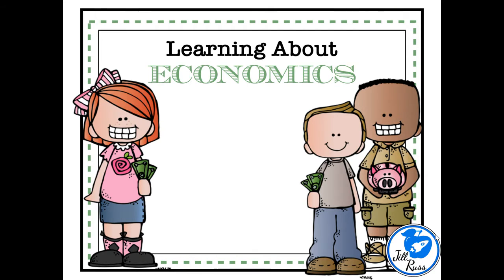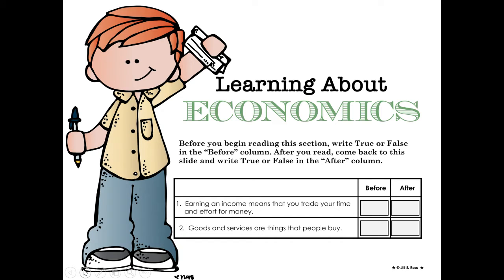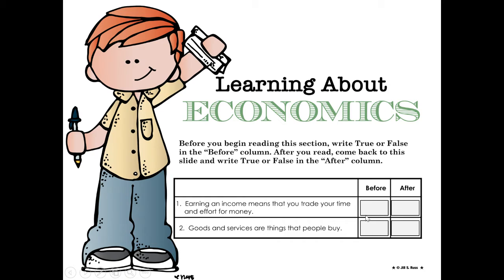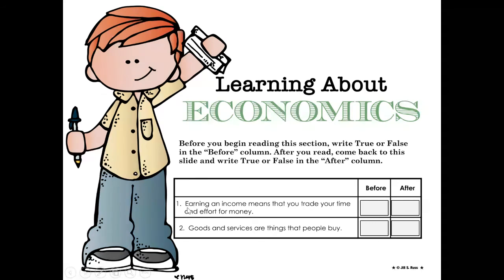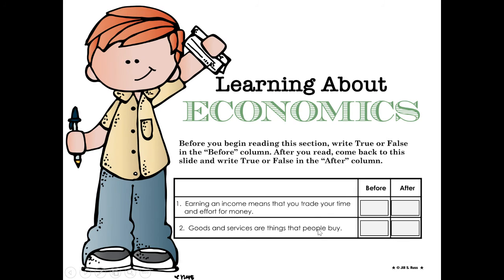Goods and Services Before Questions